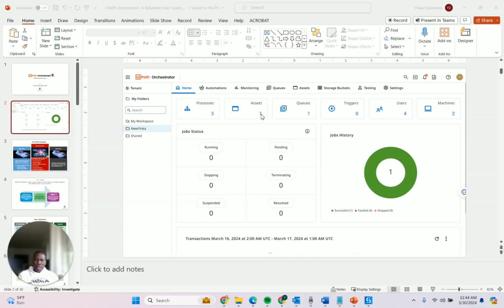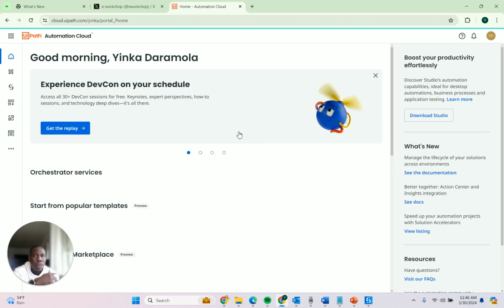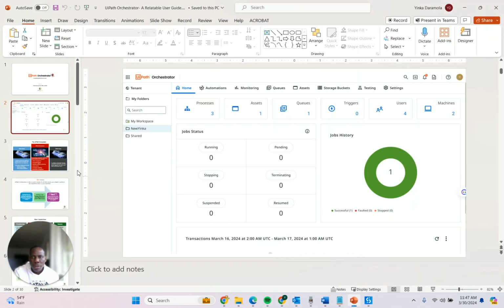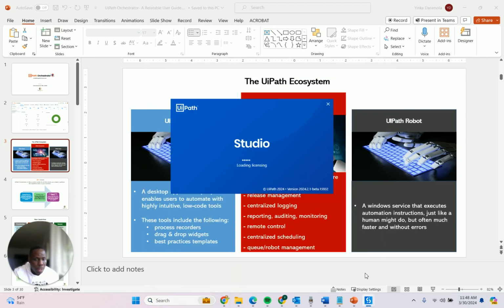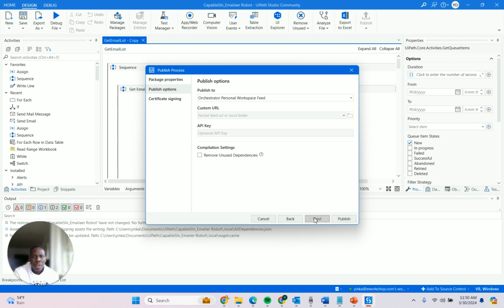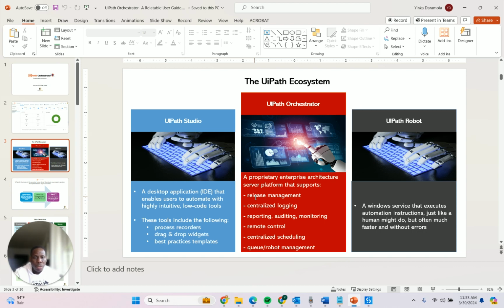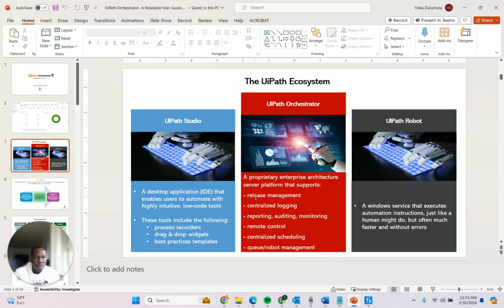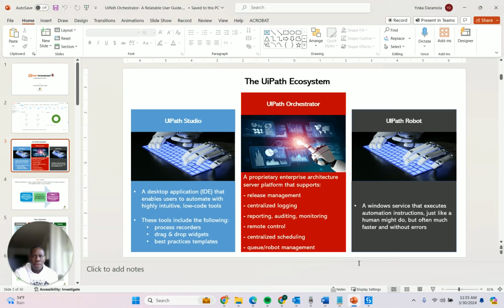UiPath Orchestrator Overview Lesson 2 | 2024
How to Use UiPath Orchestrator. A simplified deep-dive.

In this video, I provide an overview of UiPath Orchestrator, explaining its purpose and functionality.

I walk through the different components of the Orchestrator interface and discuss how they are connected and useful in real-world scenarios.

Throughout the video, I break down the information into smaller units to avoid overwhelming the viewer.

By the end of the presentation, viewers will have a better understanding of the UiPath ecosystem and feel more comfortable with the concepts discussed. No specific action is requested from the viewers at this time.